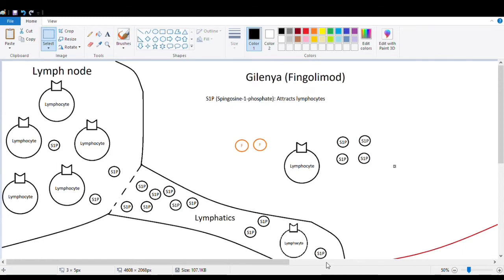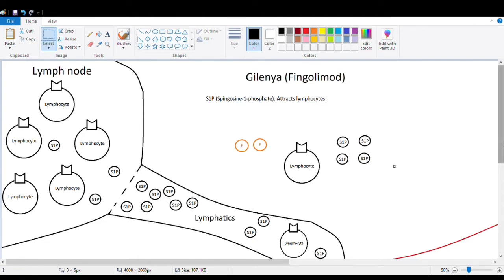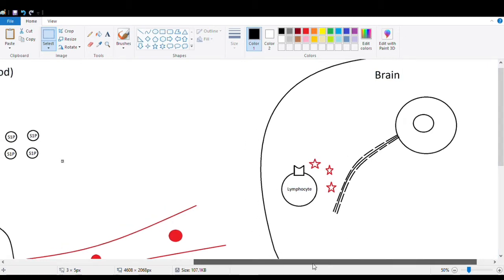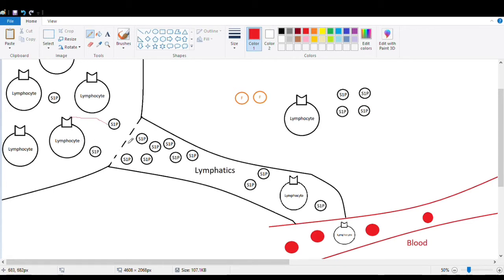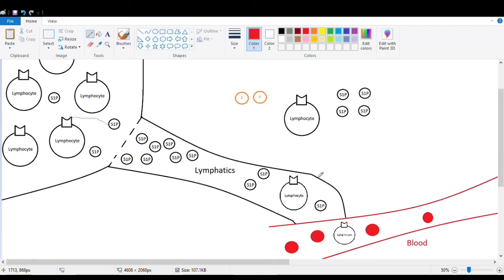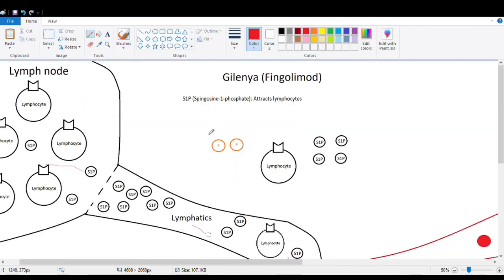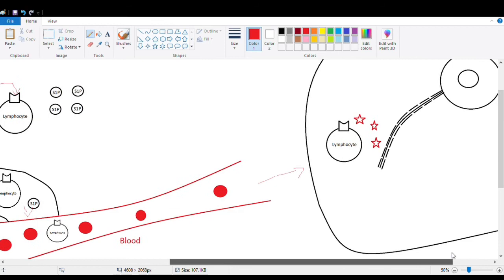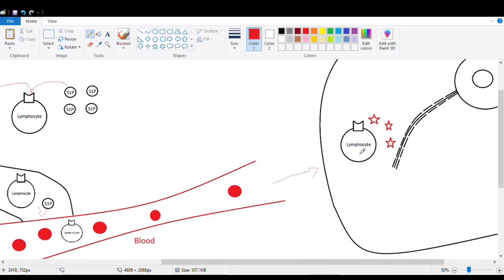How Gilenya (Fingolimod) Works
As a side note: Since Lymphocytes are necessary for fighting off infections, Gilenya may impair a patient's ability to do so. As a result, Gilenya is not appropriate for use in all patients.